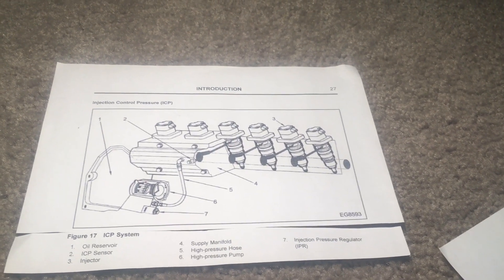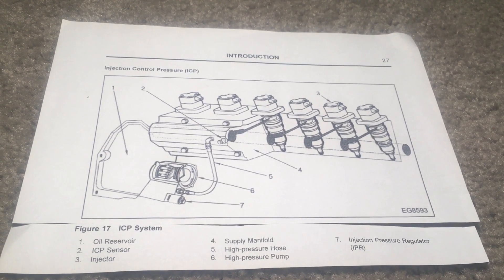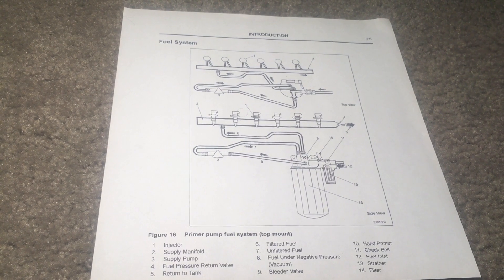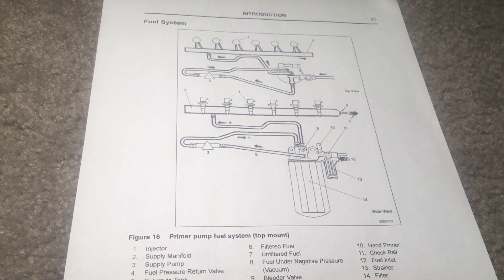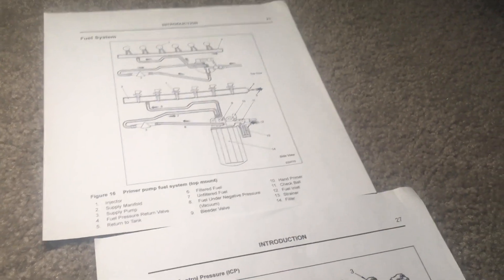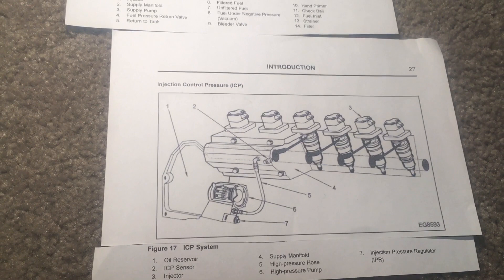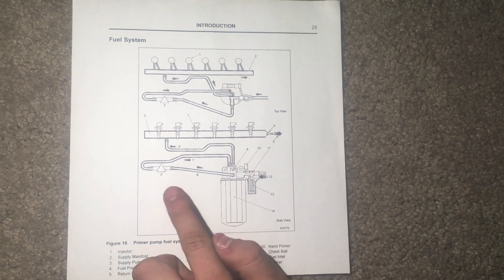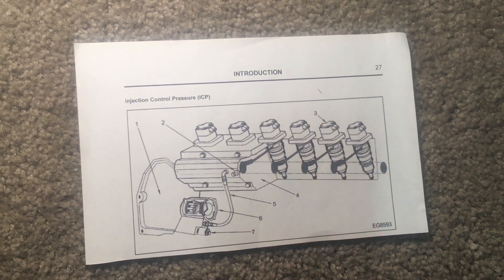DT466E Fuel System